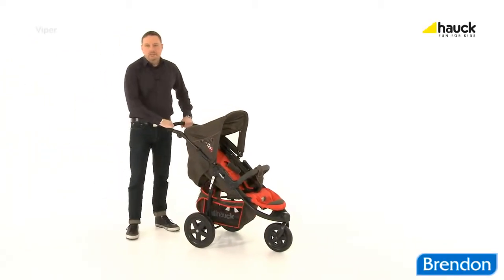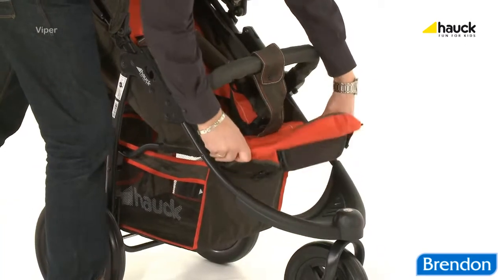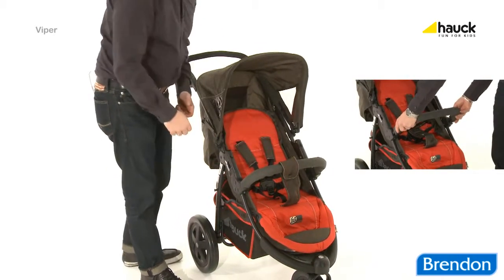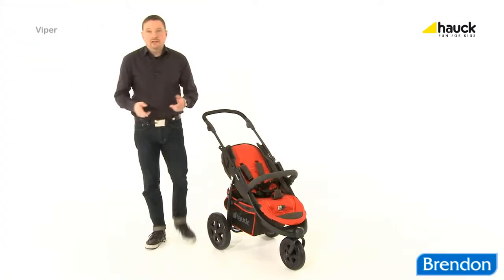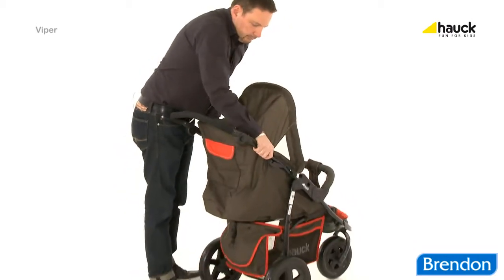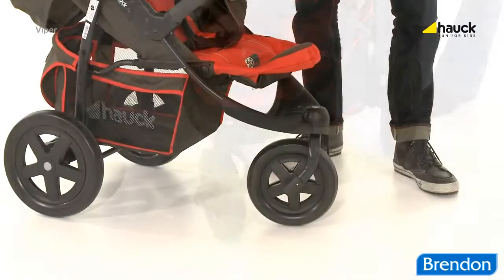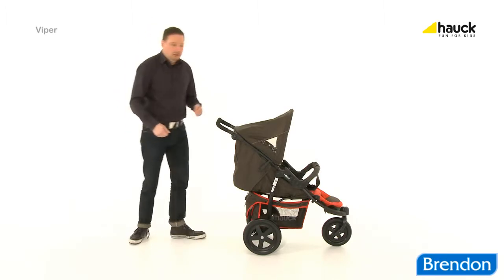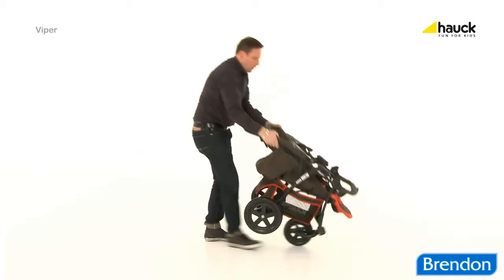Hauck Viper detský kočík